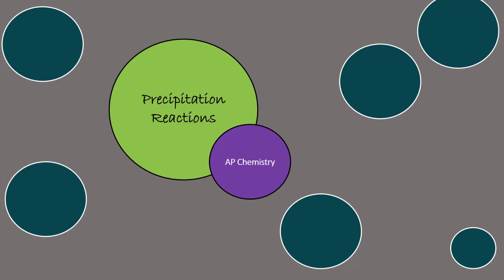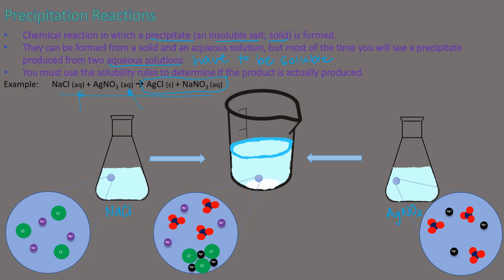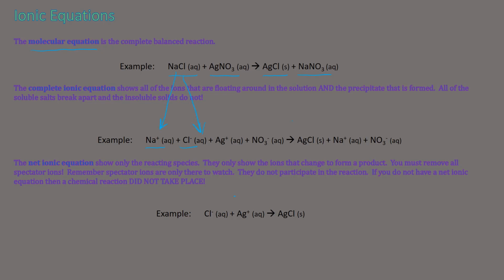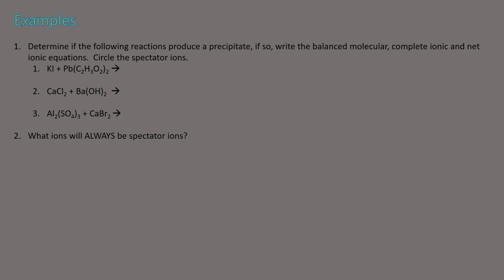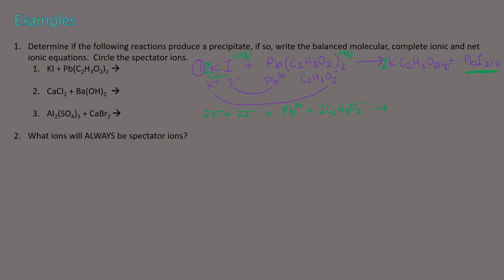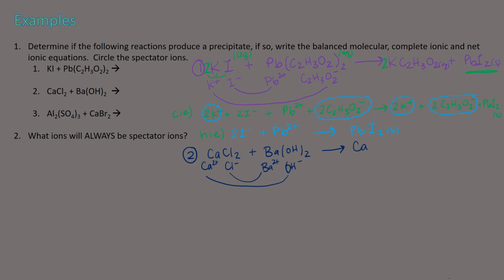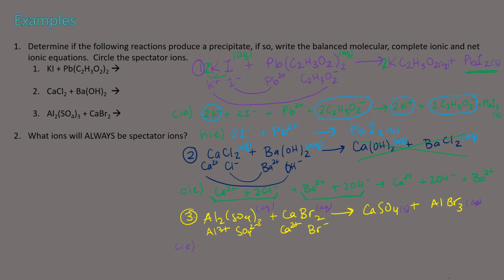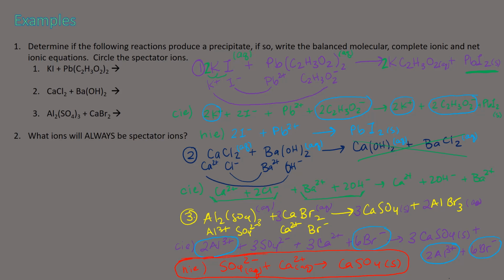4.2/4.7 Precipitation Reactions